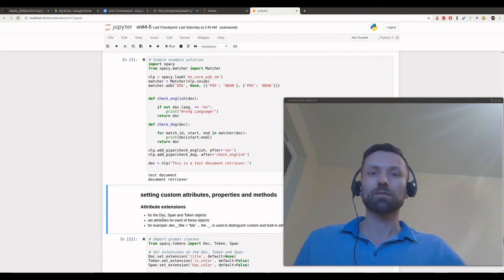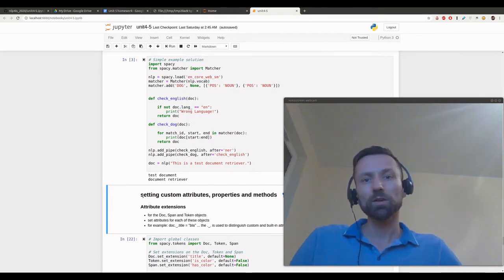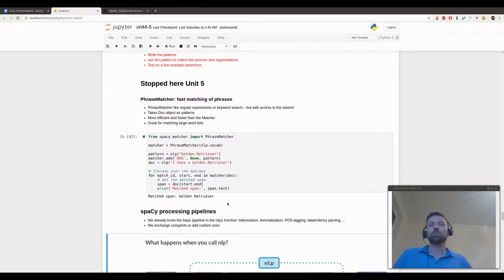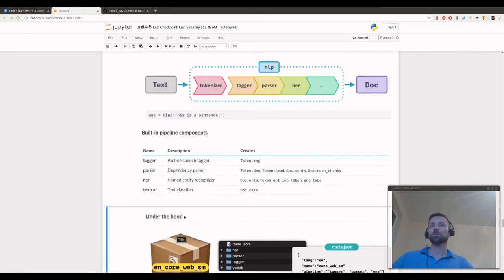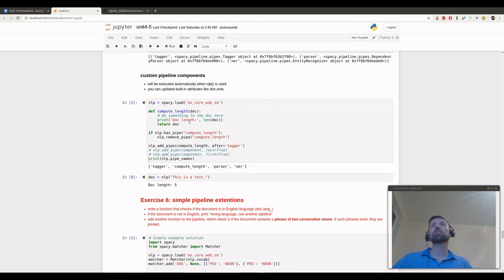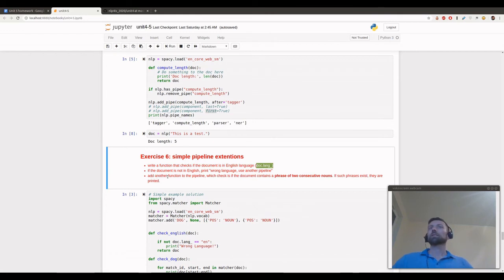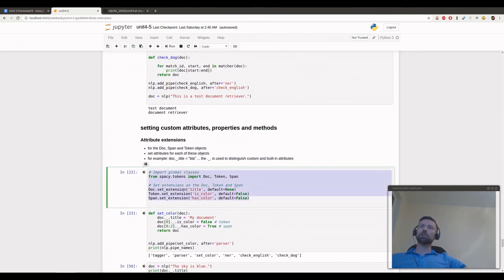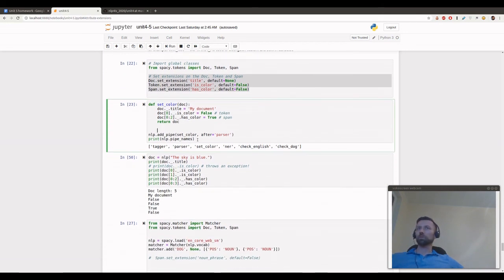Unit 6 spaCy Part 1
I had to split spaCy into 2 parts to stay within the 15min limit of YouTube